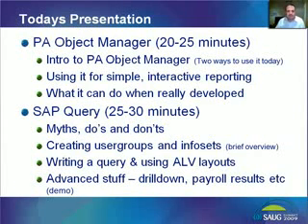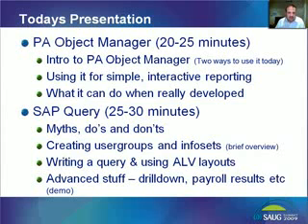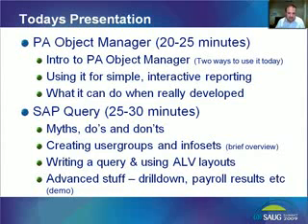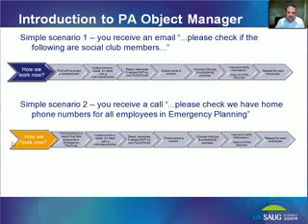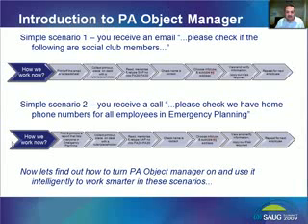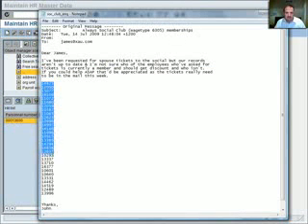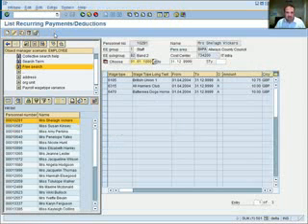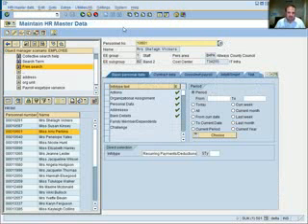SAP HR Payroll Object Manager